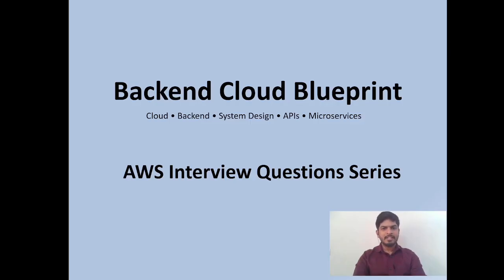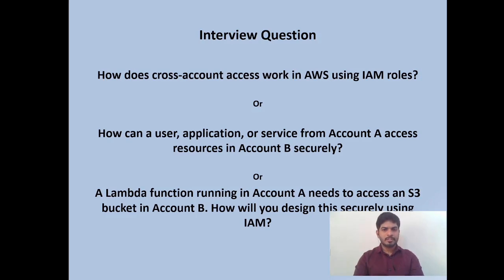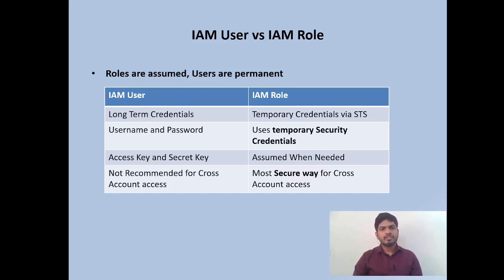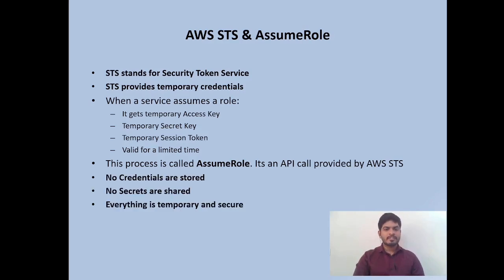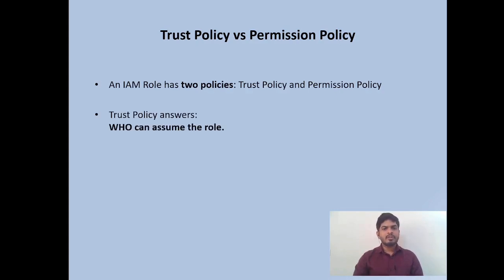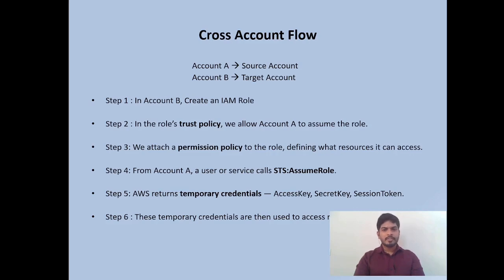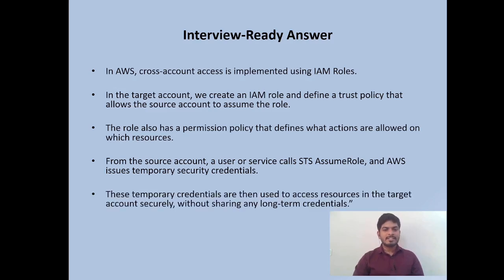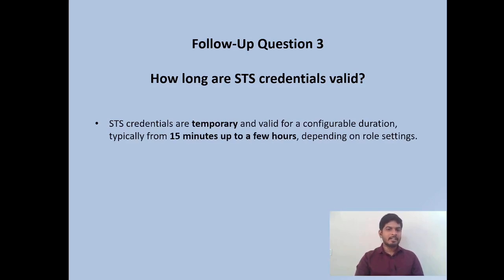AWS Interview Question #1: Why 90% Candidates Fail | IAM Cross-Account Access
This AWS interview question rejects 90% of candidates because they don't truly understand IAM Roles and cross-account access.
 In this video, we explain IAM, Trust Policy, Permission Policy, and STS AssumeRole exactly the way interviewers expect.
 If you are preparing for AWS, backend, or cloud interviews, this video will help you stand out.

 This AWS interview question is one of the most common reasons candidates fail backend and cloud interviews.

 ❓ Interview Question:
 How does cross-account access work in AWS using IAM Roles?

 Interviewers often ask this in real-world scenarios like:
 • A Lambda function in Account A needs to access an S3 bucket in Account B
 • Secure cross-account access without sharing credentials

 ❌ Most candidates answer incorrectly by:
 • Creating IAM users and sharing access keys
 • Hardcoding AWS credentials
 • Making S3 buckets public

 These approaches violate AWS security best practices.

 ✅ In this video, we explain:
 • IAM User vs IAM Role (clearly)
 • What is AWS STS and AssumeRole
 • Trust Policy vs Permission Policy
 • How Lambda accesses S3 across AWS accounts
 • Complete cross-account access flow
 • Interview-ready answer with correct keywords

 By the end of this video, you will be able to confidently explain IAM roles and cross-account access using the exact language interviewers expect.

 📌 This video is part of the series:
 AWS Interview Questions – Why 90% Candidates Fail